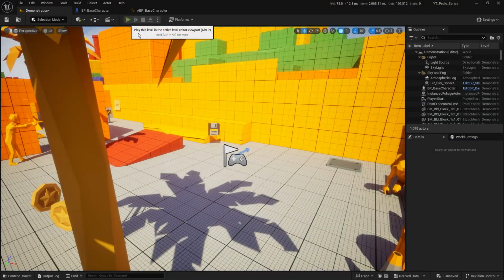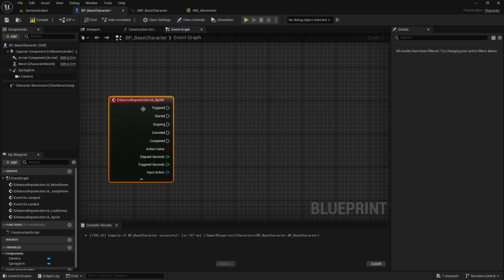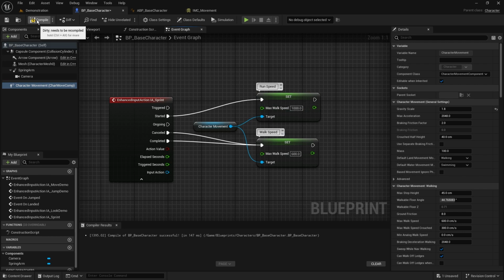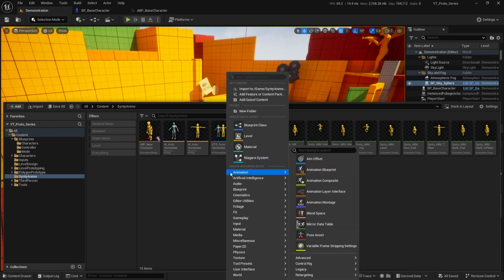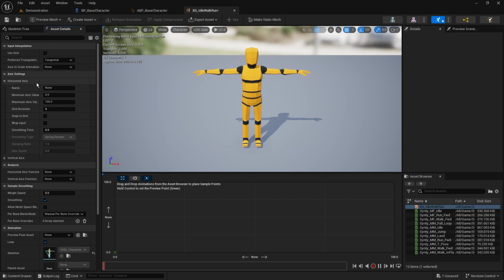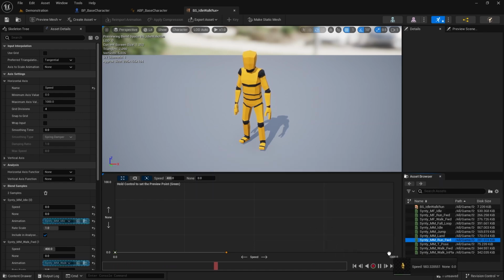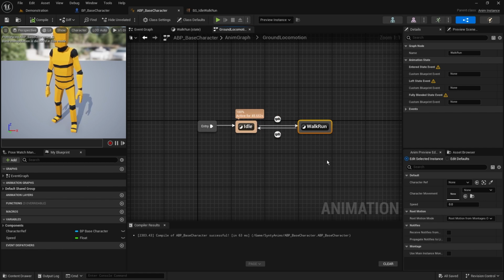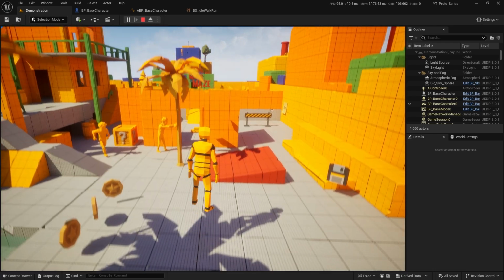Unreal Engine 5 Tutorial - Game Framework: 06 Animation Blueprint - Sprinting and Blend Spaces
In this video we continue the development of our Animation Blueprint by adding a Blend Space to create transitions between Idle, Walking and Sprinting. We will also add further inputs to our Character to allow them to Sprint including new Input Actions and Events in our Character.